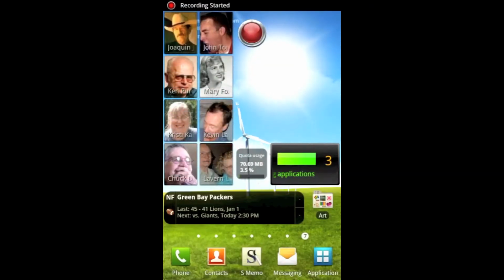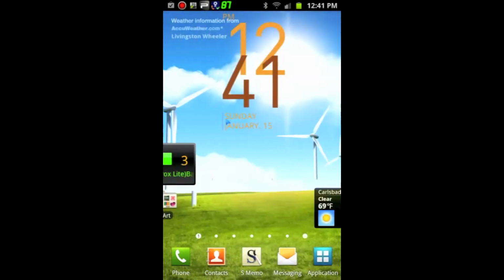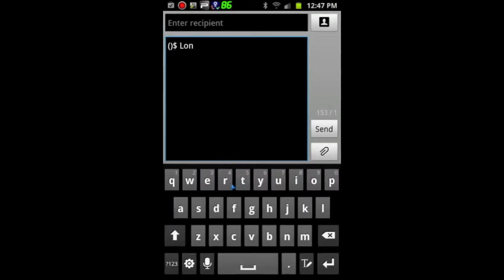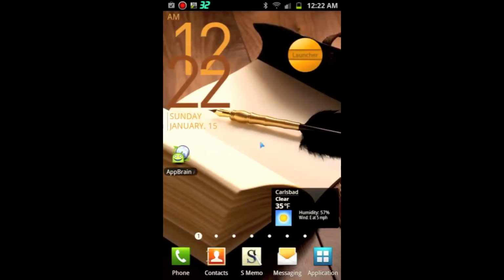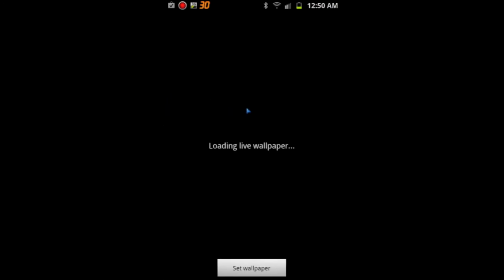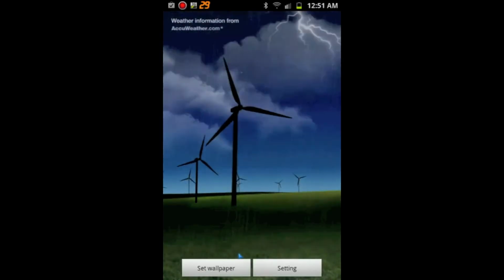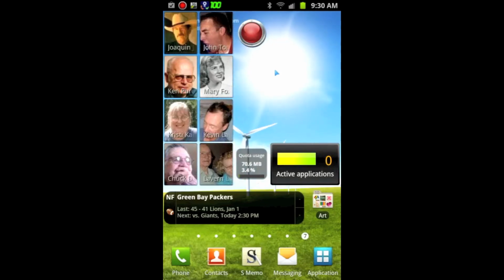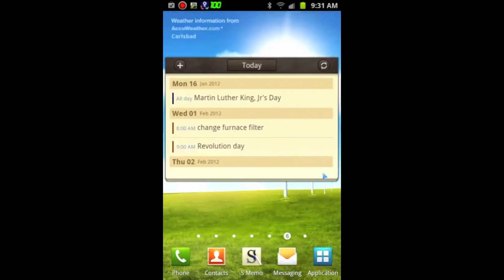Android Vs. Apple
There are 33 things android can do that apple iOS can't.  Here are a few